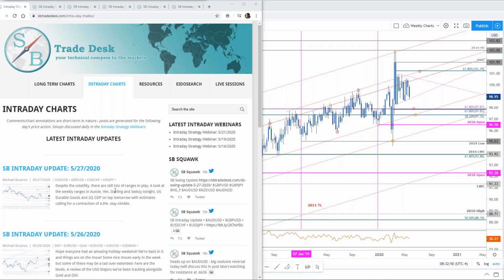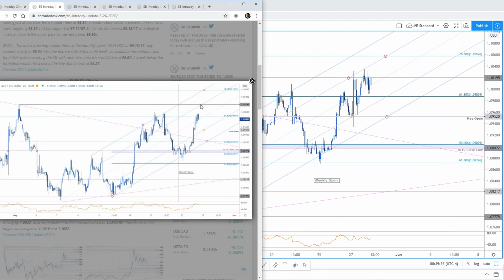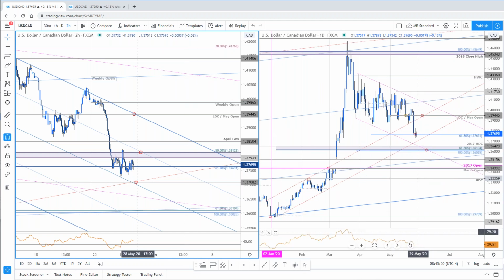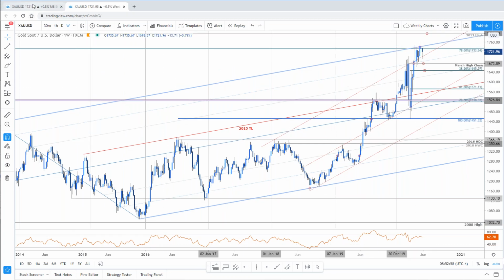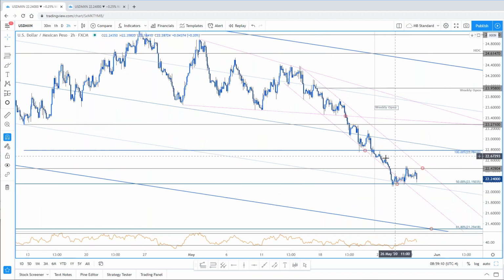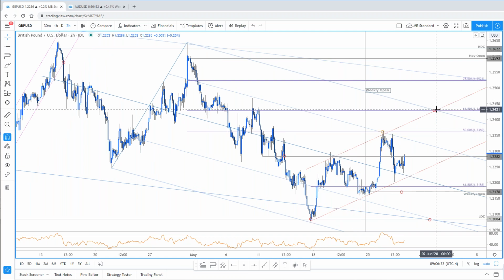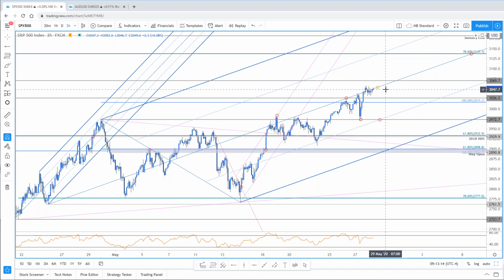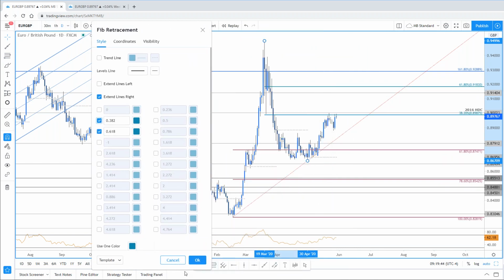Intraday Strategy Webinar: 5/28/2020